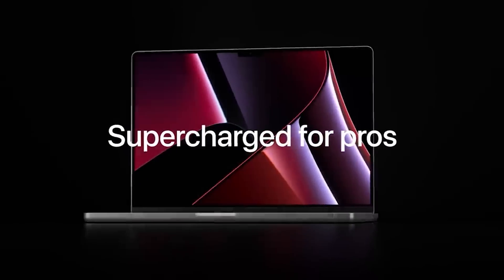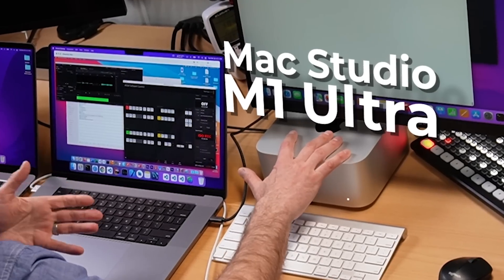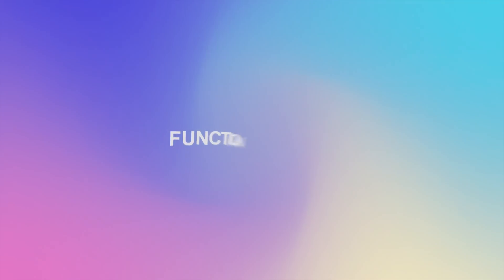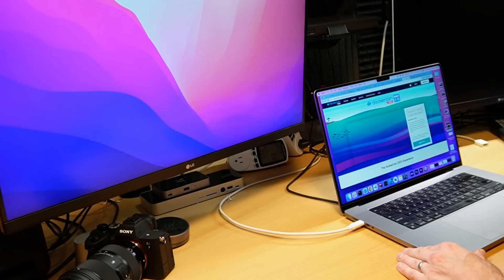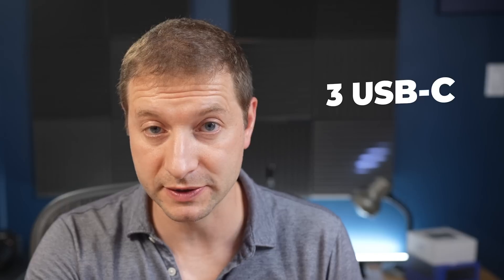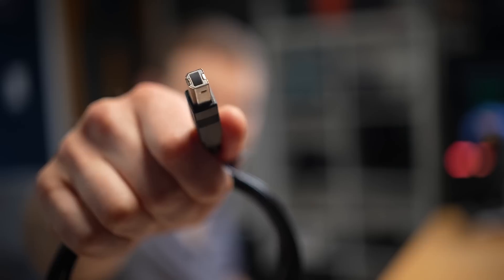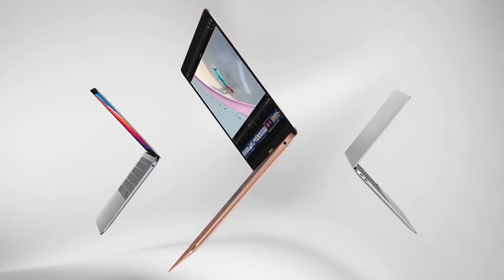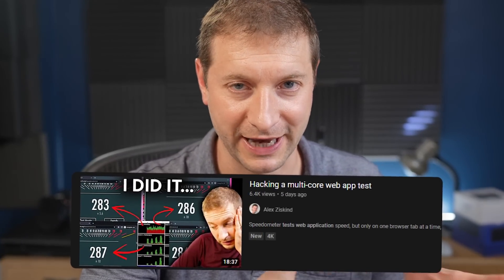I used the Mac Studio Ultra for 1 month!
I've been using the Mac Studio with the M1 Ultra for over a month now, but I haven't yet put aside my MacBook Pro with the M1 Max just yet.

My current dock
My latest dock with ethernet
My monitors

🏫 FREE COURSES